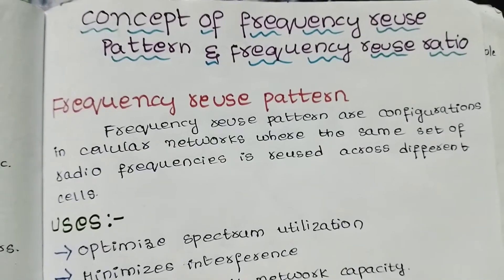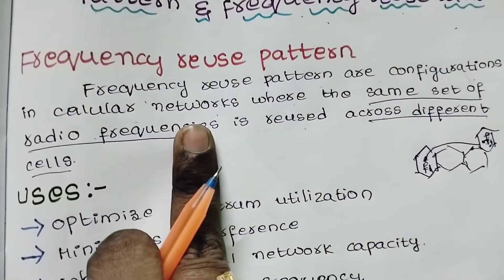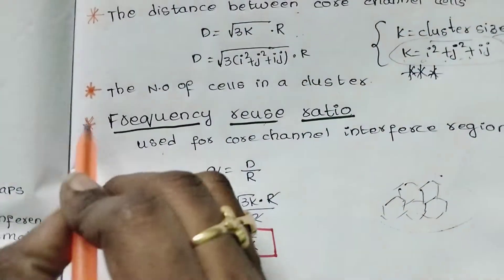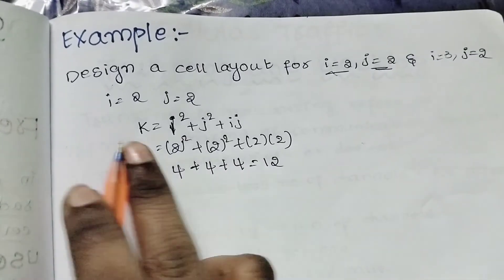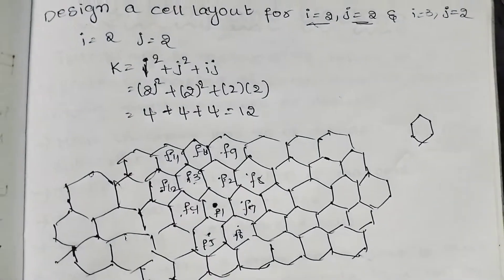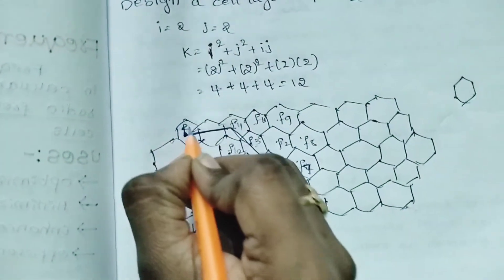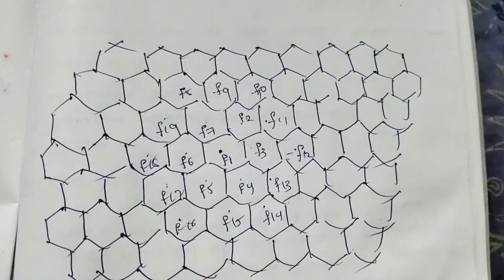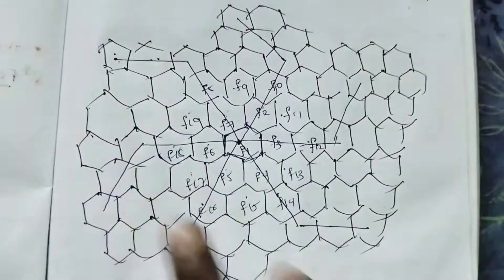concept of frequency reuse pattern and frequency reuse ratio| Cellular and mobile communication|CMC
Easyexplanation|ECE|InTelugu|Btech|sem